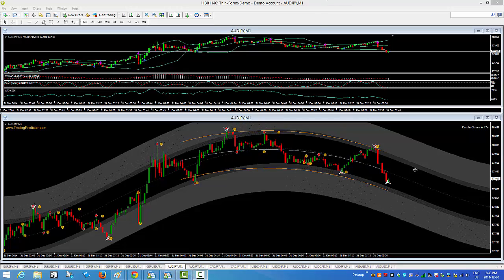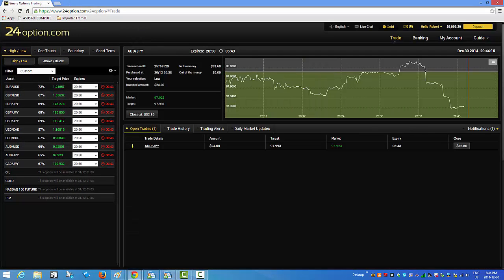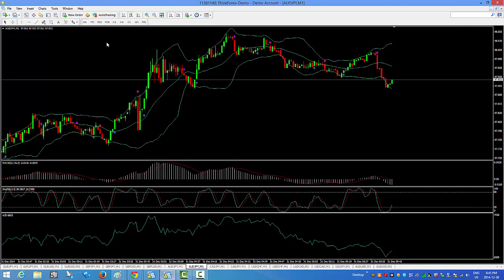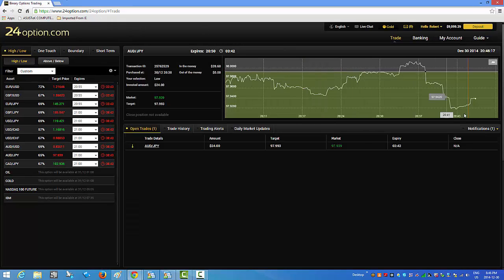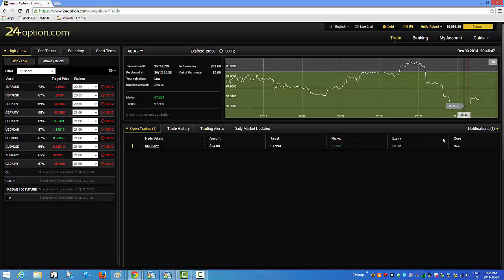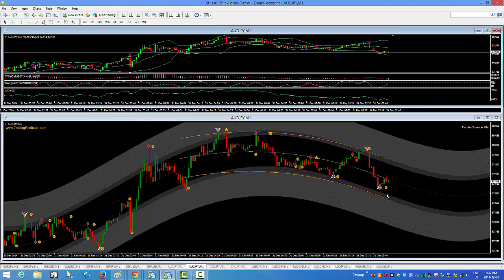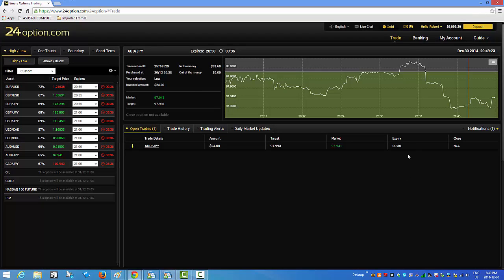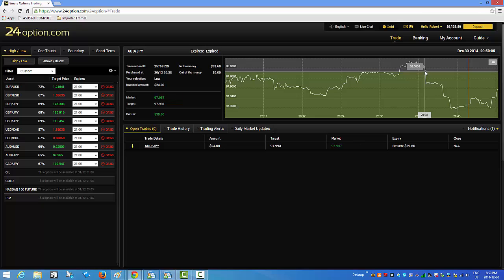AUDJPY Live Trade 30 Dec 2014 Binary Options Pro Trade Signals